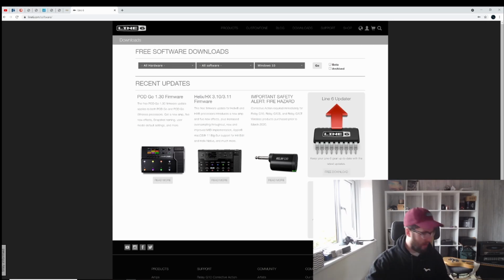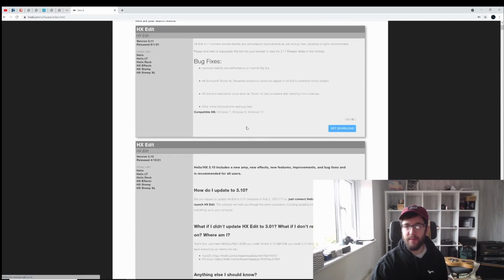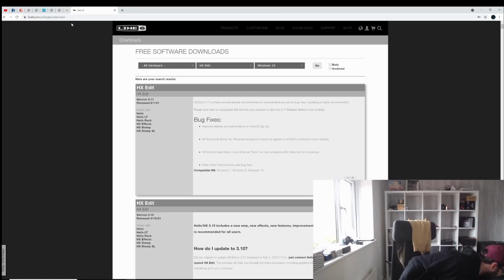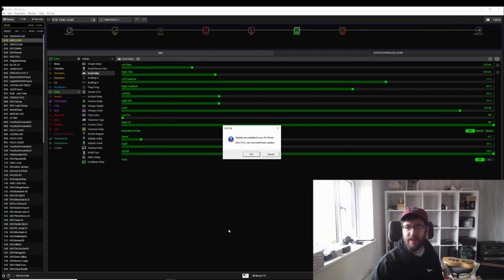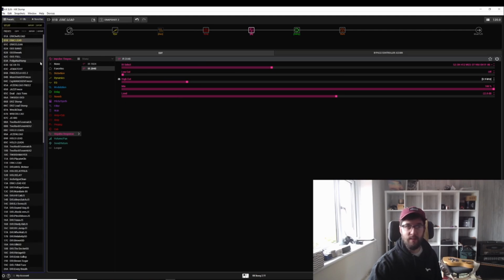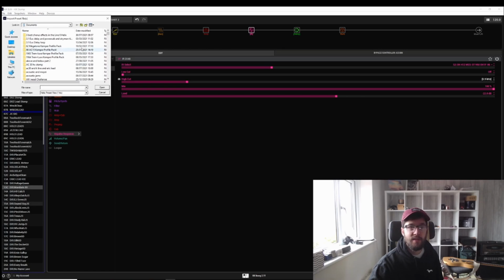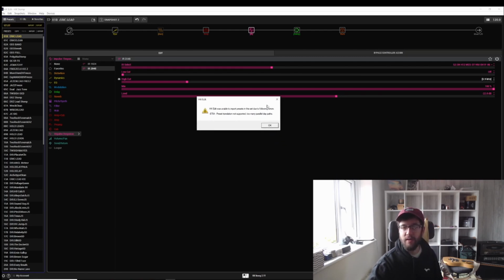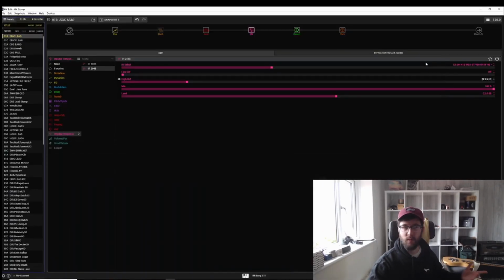How to Load IRS and Presets onto Your Helix or HX Stomp or HX Effects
Here's a question I get quite often that may help if you're new to the Helix, HX Effects, HX Stomp or Pod Go. Loading Presets and IRs requires you to download Line 6's "HX Edit" software, and plugin in your device via USB, then follow the process outlined in the video! Hope this helps.

This preset is "Eric Lead"